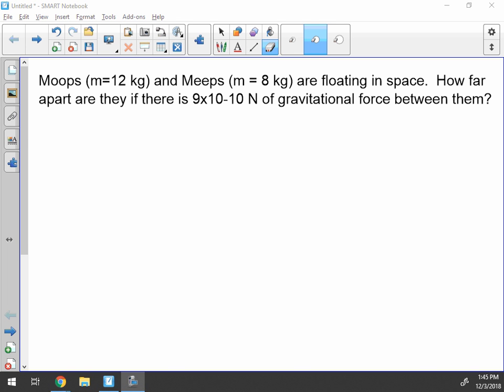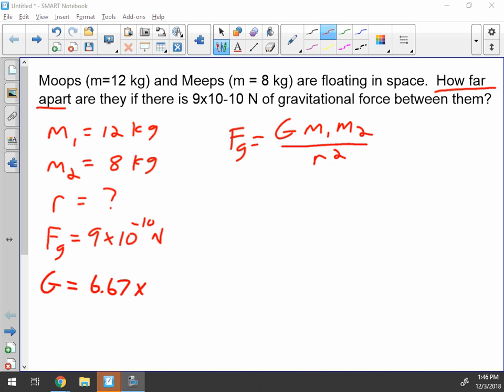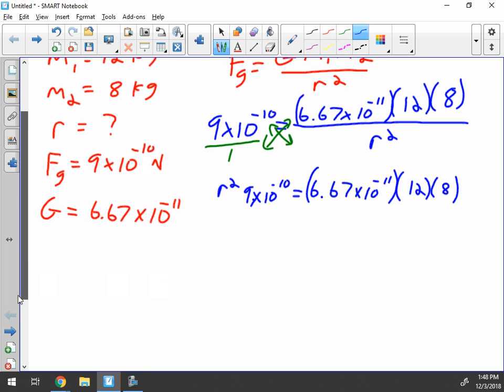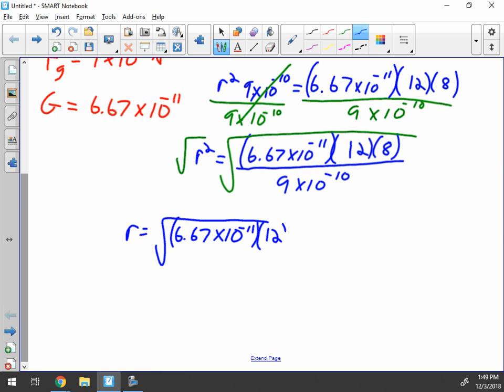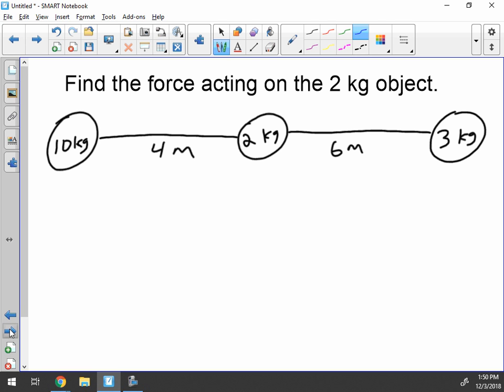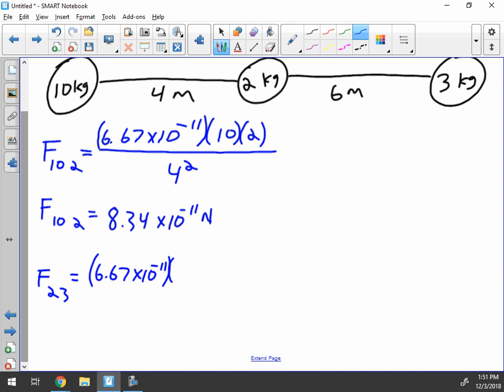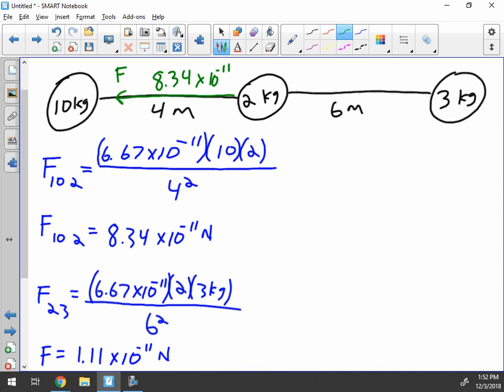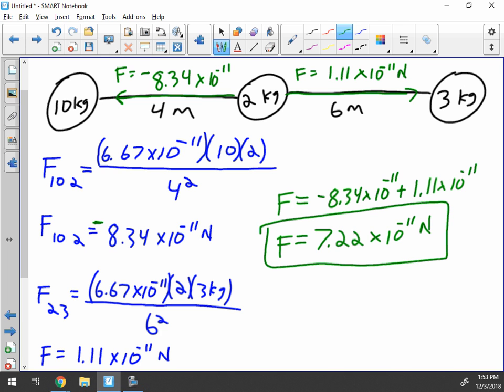Tutorial - Newton's Law of Gravitation